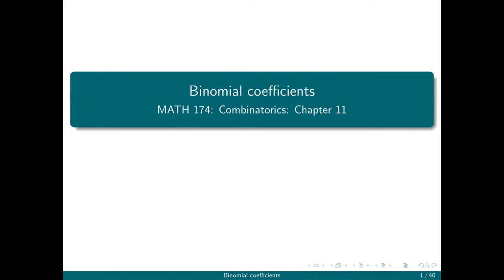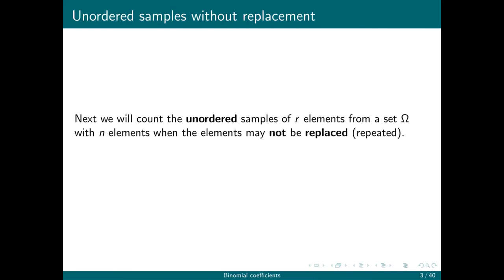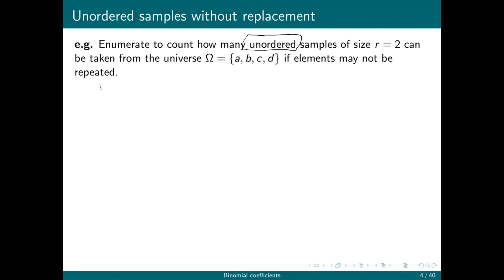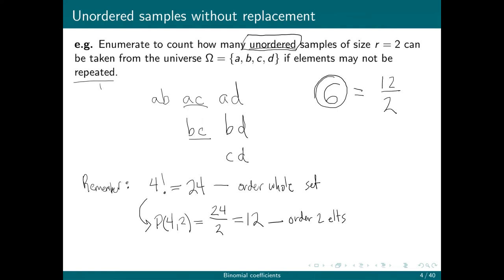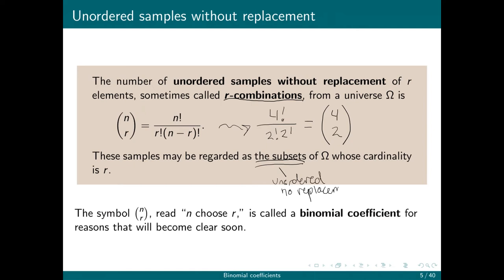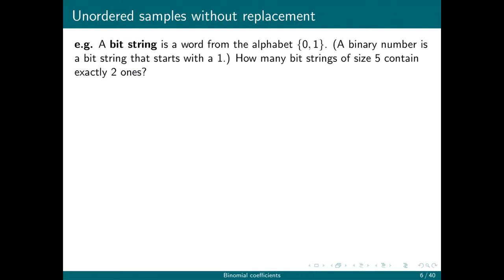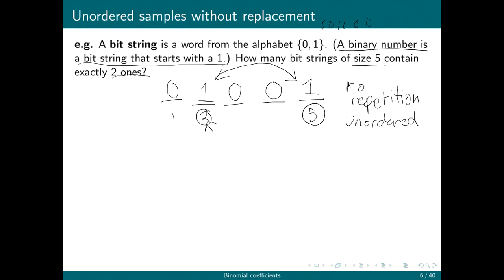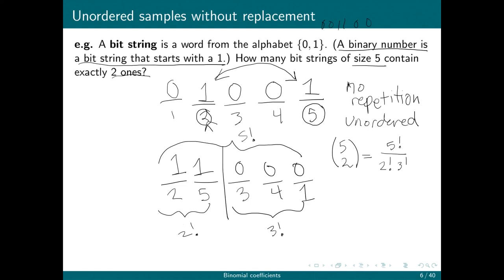Unordered samples without replacement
We count the number of unordered samples without replacement from a given set, which is just the number of subsets of a fixed size from that set.